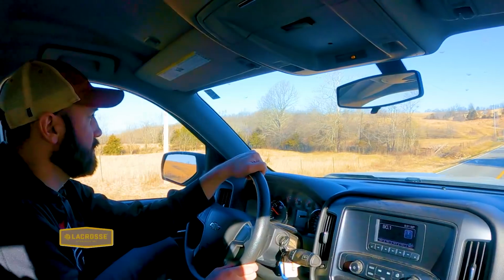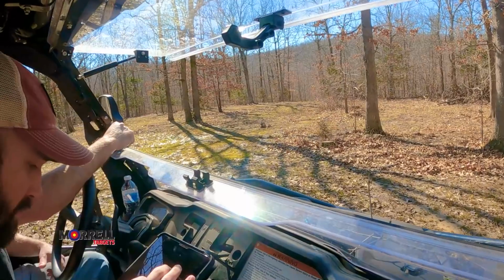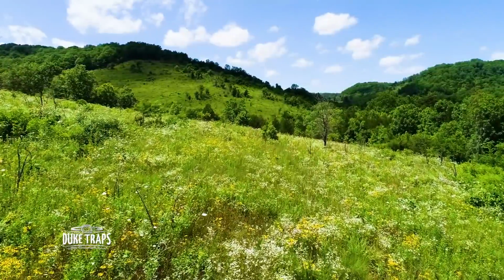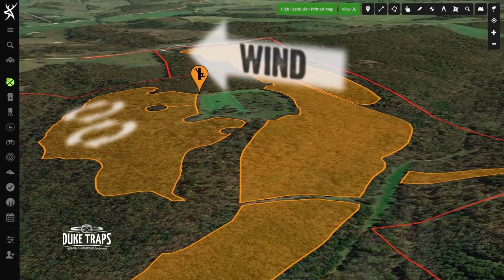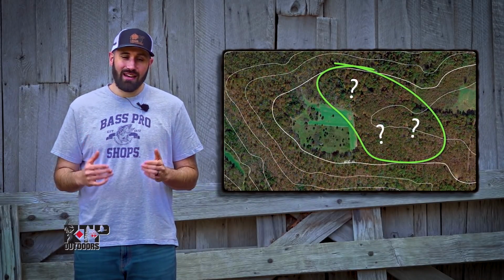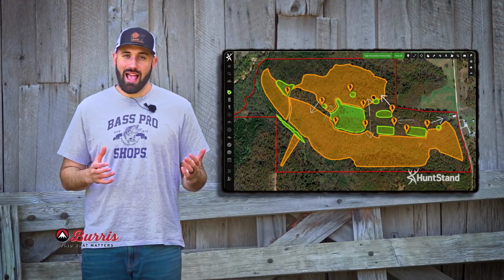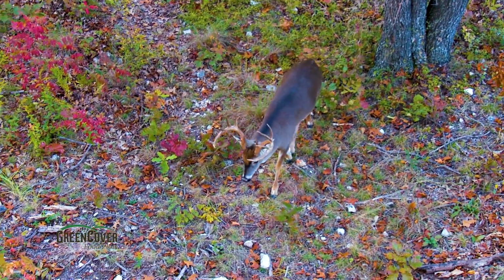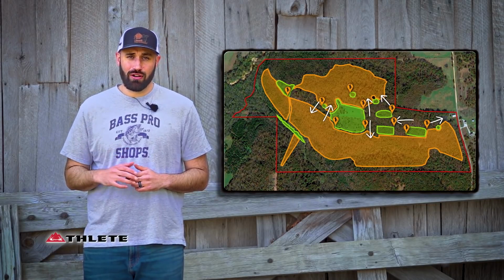How to Create Bottlenecks | Better Whitetail Habitat, More Critters, Better Deer Hunting (692)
See a great example of how hidey holes and larger food plots can be used with other habitat and terrain features to create bottlenecks in timber as Daniel assists a landowner with making improvements to his hunting property.

Plus, he also shares why it’s important to consider your overall habitat and hunting objectives before pulling out chainsaws or hatchets to create a hidey hole food plot or begin a timber stand improvement project.

 This property is 170 acres that consisted mostly of high graded hardwood timber, which means that sometime in the past loggers harvested the best trees, those that brought the most profit at the time and left the rest. In fact during the tour we saw many stumps of the trees that had harvested.

This harvest had resulted in a closed canopy forest with many low quality trees and providing little to no quality browse or cover for critters making it extremely difficult to see deer and get them within range of a hunter.  The goals here were to allow the  family which included younger hunters, the opportunity to see and harvest critters while also providing him with better bow hunting opportunities.